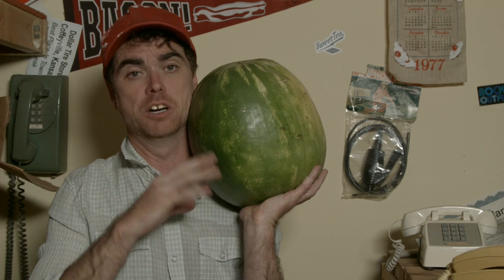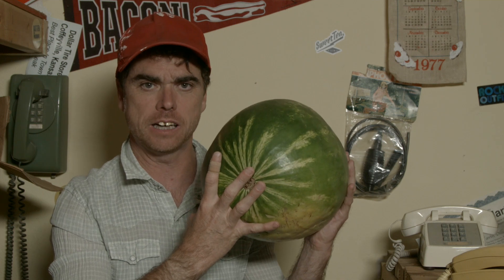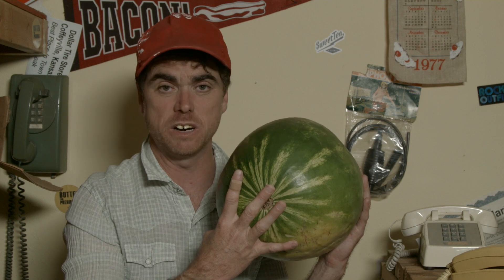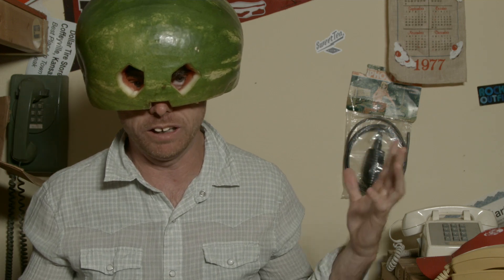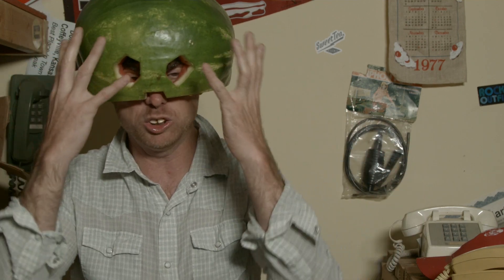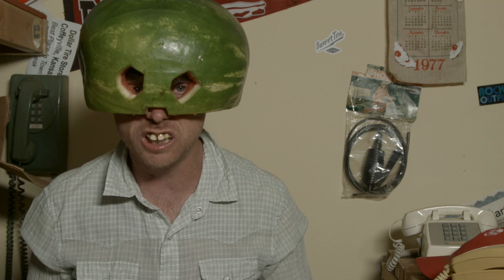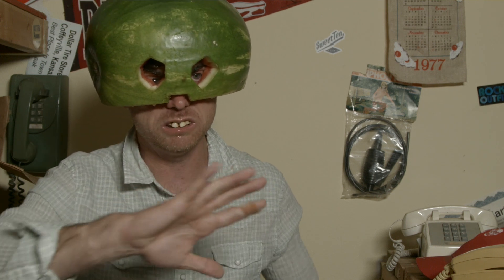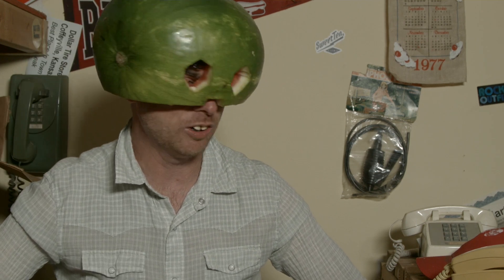Watermelon Helmet 2 0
You won't believe this innovative, effective and easy to make summer attire. It's great for all occasions, so join Tavin as he showcases the all new Watermelon Helmet 2.0